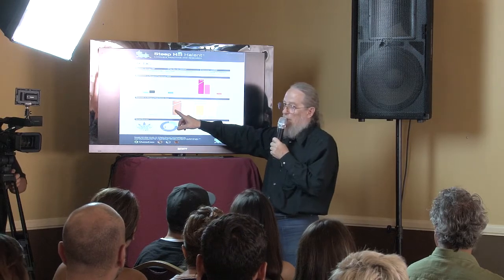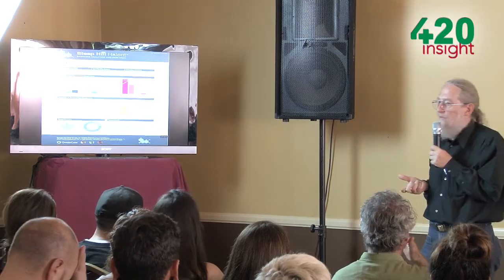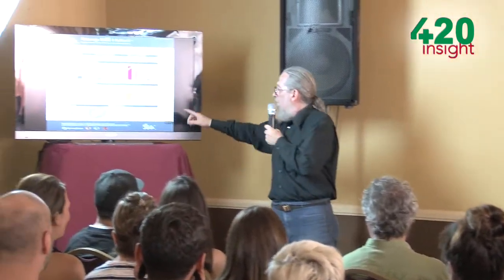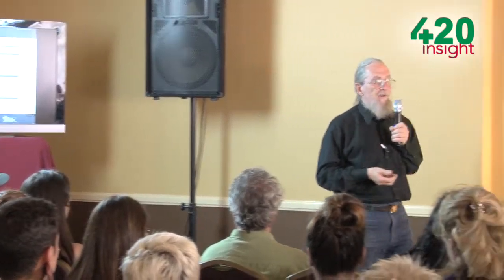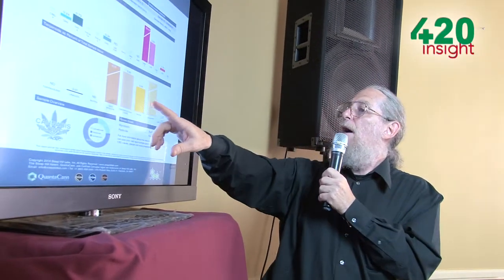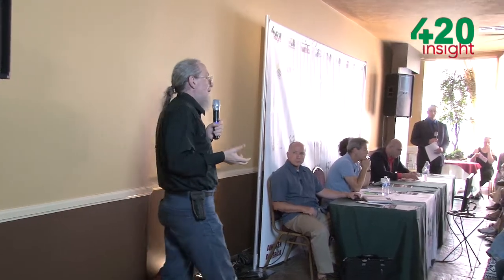420 InSight - 2014 Awaken America - Rev. Dr. Kymron - Seg. 2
Reverend Dr. Kymron deCesare speaks at the 2014 Awaken America Event about the Pharmacognosy of Cannabis based Terpenoid Medicinal Remedies: the relationship between herbal chemical and physiological action.